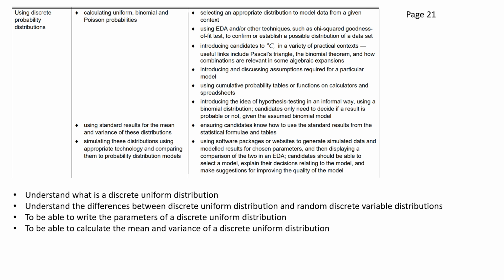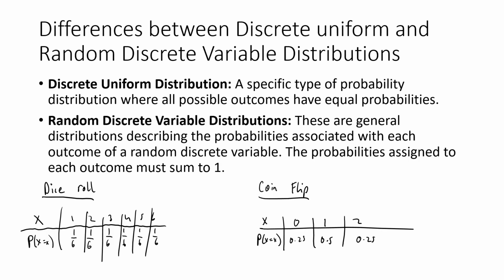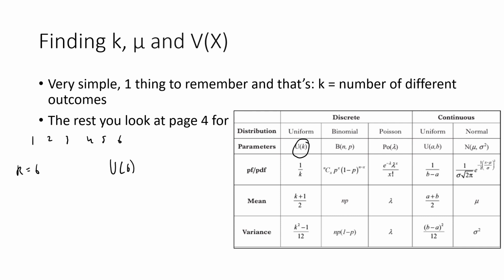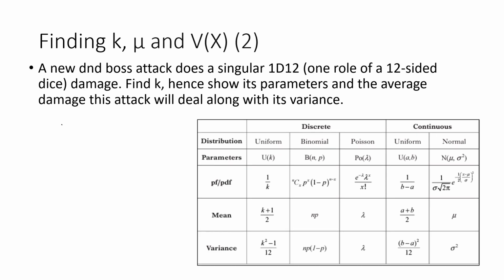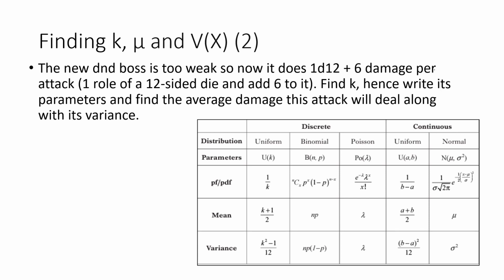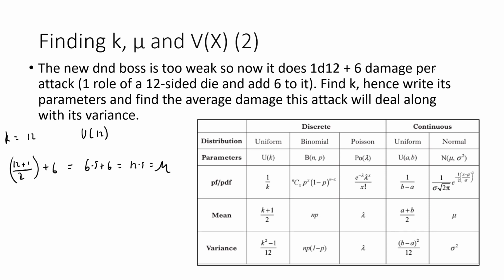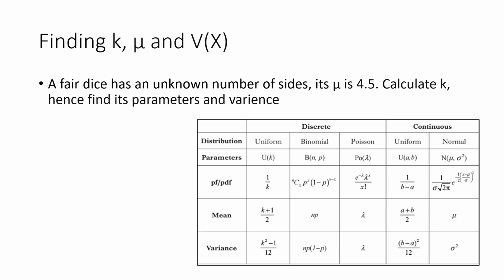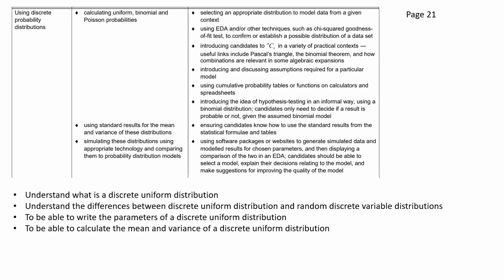Discrete Uniform Distribution - Advanced Higher Statistics Lesson 8